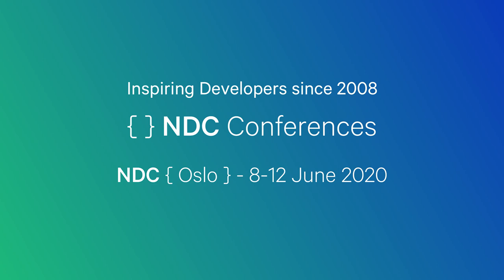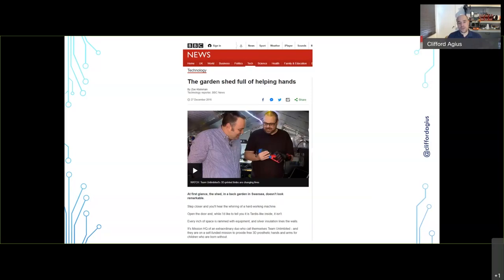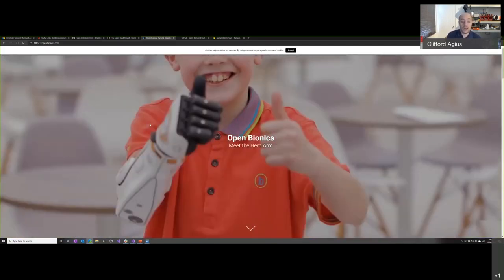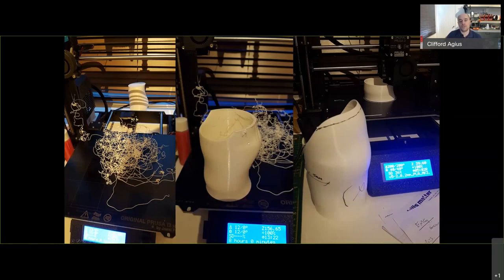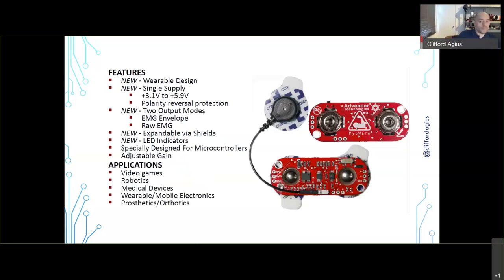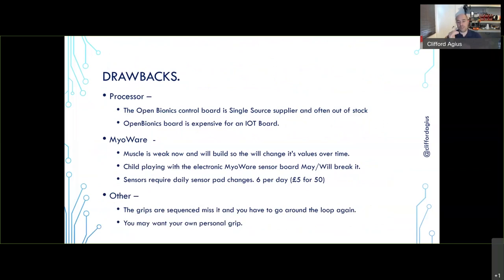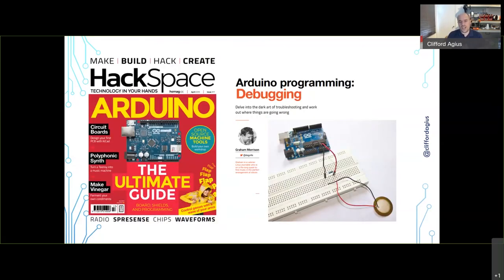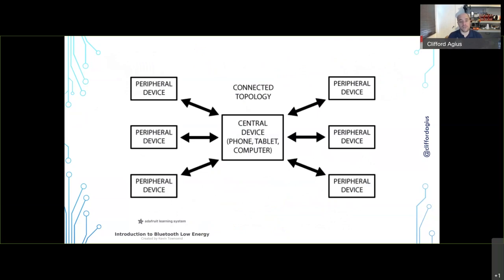3D printed Bionic Hand a little IOT and a Xamarin Mobile App - Clifford Agius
Meet Kayden, a local 15yr old young man and close family friend, who was born with no left forearm and hand.
The National Health Service (NHS) is an amazing service in the UK, however their prosthetic provision is both basic and expensive (to the NHS).
Surely with modern technology we can not only improve the lives of young people like Kayden but also demonstrate how we can do it more cost effectively than current options.

This talk details how I set about building on the wonderful work of the OpenBionics team to provide Kayden with an alternative to the NHS prosthesis.
We'll discuss:

- How 3D printing of parts for the hand can be much more effective (cost and function) than fibre glass moulds

- Using home 3D printing we can create a viable articulated hand

- Using off the shelf commodity IoT boards from Adafruit can be used to program the hand (and how this is more viable than alternative approaches) but more recently in the project moving to the new WildernessLabs F7 board so that the whole project in DotNet.

- Creating a Xamarin application to connect via Bluetooth and provide customisation and control options for the hand and the challenges of UI design for those with accessibility issues.

- How this option can reduce the costs from £000's to several hundred £s and is being done as an Open Source project which will hopefully lead to designs and kits being available for others around the world to build their own.
Attendees will learn about and see demos of:

- The 3D printed hand and related components
- Programming of the IoT board and sensors (In DotNet and C#)
- Creation of the Xamarin application to customise the hand.
- Bluetooth connection options.

Please note: Kayden and his family have given express permission to use his name and images for this talk.